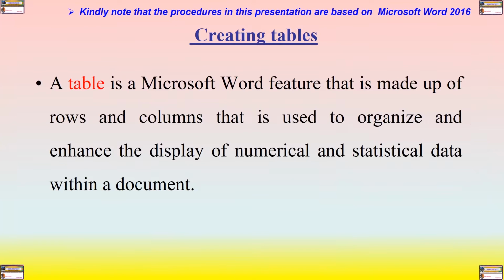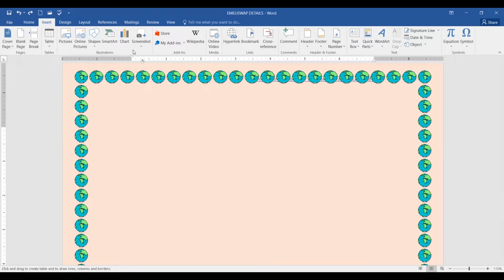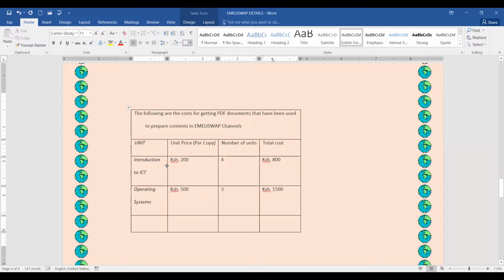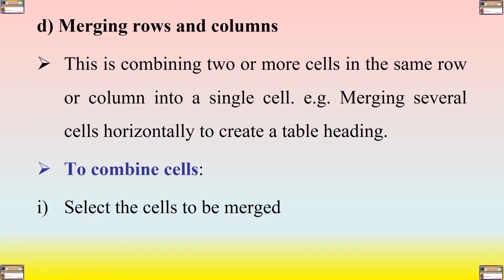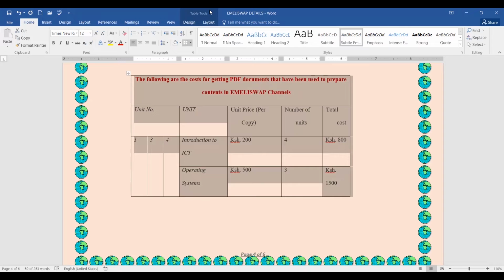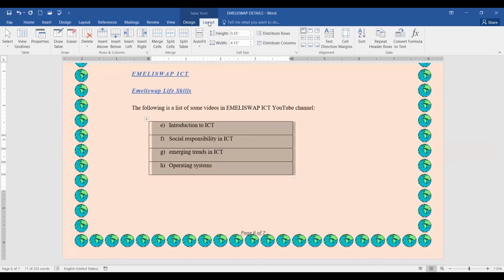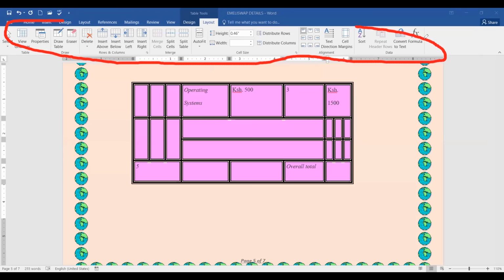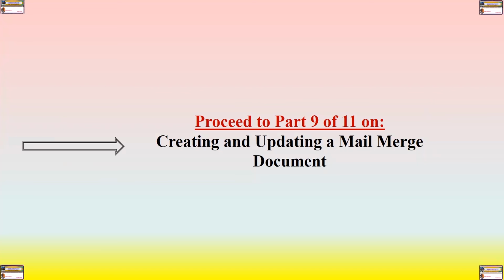Creating and Manipulating Tables in Microsoft Word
This video describes a table and its parts, then discusses and demonstrates how to perform the following tasks in relation to tables: methods of creating tables; entering data in a table; how to edit a table by resizing rows or columns, inserting rows and columns, seleting rows and columns, merging rows and columns, splitting rows and columns; formatting tables; converting text to a table and table to text; importing a table; performing arthmetic calculations in a table; and sorting data in a table.